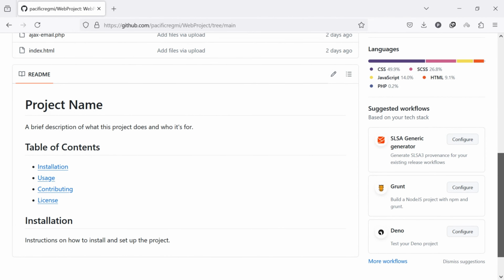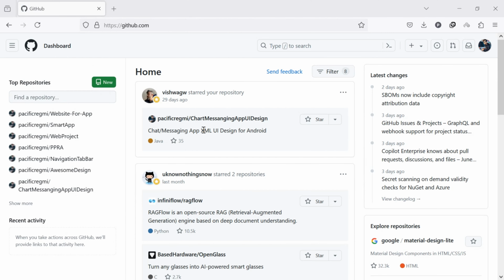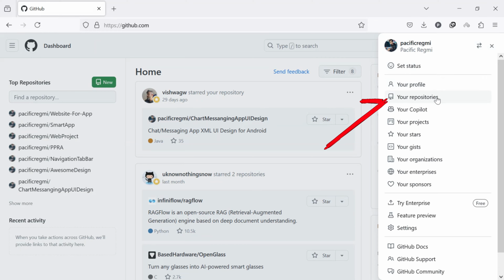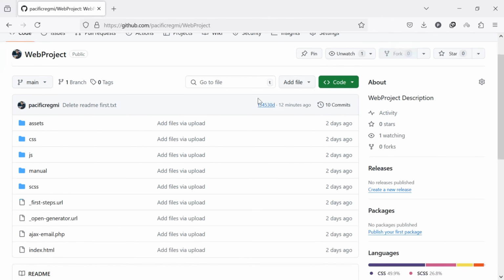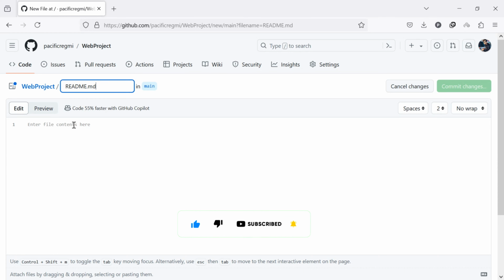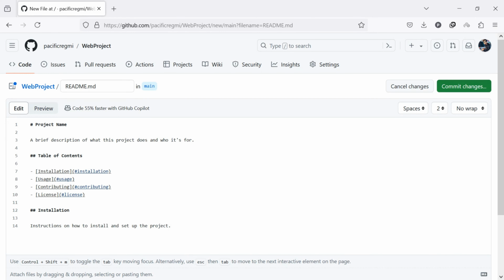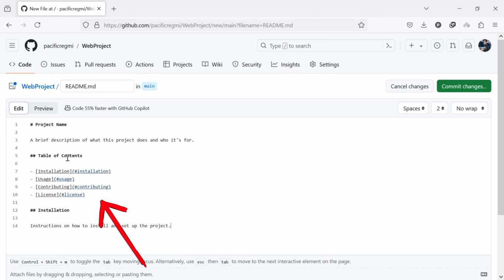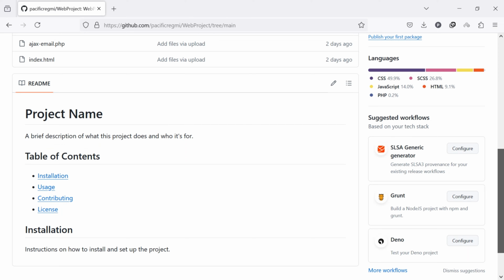How To Create README File For GitHub | Make README.md File To GitHub Repository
Today, I'll guide you through how to create a README file for GitHub.

If you've been searching for a way to make a README.md file and add content to the GitHub repository, you've come to the right place.

A README file is a text file that resides in the root directory of a project repository. It serves as the main documentation for the project, providing essential information and instructions.

The README file is often the first thing users and developers see when they visit your project repository. It sets the tone and provides a quick overview of what the project is about.

It also outlines how others can contribute to the project, including coding standards, submission guidelines, and how to report issues or suggest features.

🔶STEPS🔶
To create a README file in your GitHub project,
1. Open GitHub.com in your computer web browser.
2. Click on your profile picture in the top right corner of the screen.
3. From the dropdown menu click Your Repositories.
4. Select the repository or project to which you want to add a README.md file.
5. Click on "Add file" at the top right of the repository and select "Create new file."
6. Alternatively, scroll down to the bottom of the project and click on "Add a README."
7. Enter README.md here if it has not been automatically added.
8. Add your project description using Markdown syntax to format the content.

To add an H1 heading title, type # space and then type your project name or other title. To add a title in an H2 heading, type double #, and for H3, type triple #. You can also add a table of contents.

Once you have added content to the README.md file, click on "Commit changes" on the top right side of the screen.

Confirm the changes by clicking "Commit changes" again in the popup.

Now, your project README section looks like this. You can edit it at any time by clicking on the pencil icon.

By following these simple steps, you can create a well-structured and informative README file for your GitHub project.

This Video Includes:
⟡how to make README file for GitHub repository
⟡how to add a README file in the GitHub project
⟡how to edit the GitHub README.md file
⟡how to give headline in GitHub README file
⟡how to push README file to GitHub